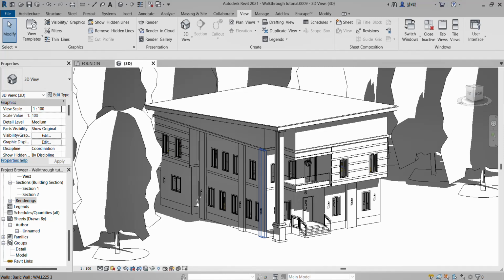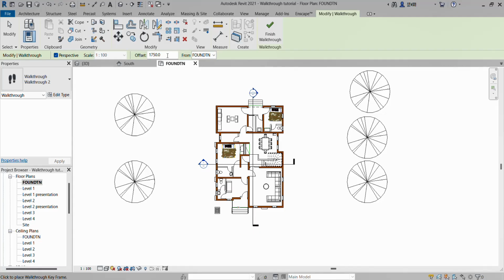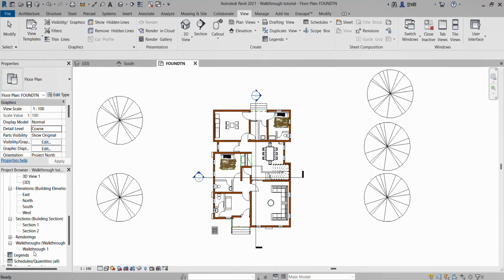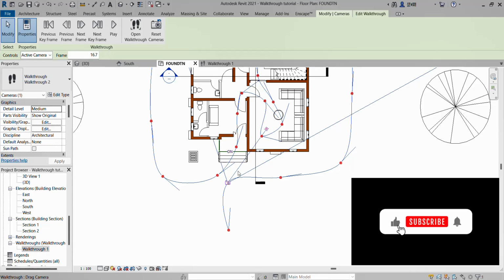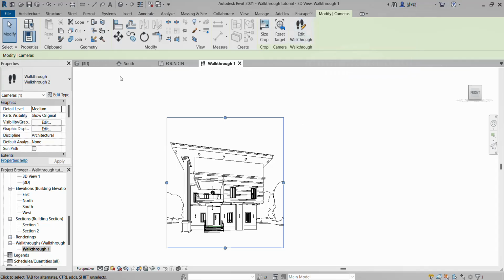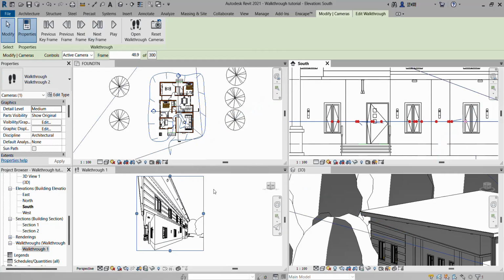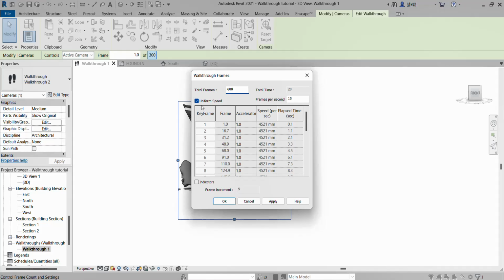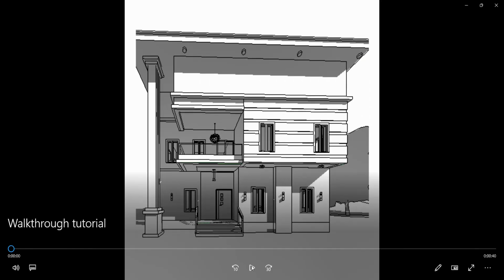Animation Walkthrough In Autodesk Revit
“Revit Animation Tutorial”, “Revit Walkthrough”, and “Autodesk Revit Animation”
Want to learn how to create animation in Autodesk Revit? In this tutorial, I will show you how to create a smooth walkthrough animation using the camera and walkthrough tools in Revit step-by-step. This method helps architects, BIM professionals, and students present their building designs in a more realistic and professional way.

If you're looking for a Revit animation tutorial for beginners, this video will guide you through the entire process of creating a Revit walkthrough animation that you can use for presentations, client demonstrations, and portfolio projects.

By the end of this video, you will learn how to:
✔ Create a walkthrough path in Revit
✔ Adjust camera views for better animation
✔ Control animation speed and frames
✔ Export your Revit walkthrough video

Whether you are an architecture student, BIM modeler, or professional designer, mastering Revit animation and walkthrough visualization will help you present your projects more effectively.

⏱️ Video Chapters (Optional)

00:00 Introduction
00:30 Creating a Walkthrough in Revit
02:30 Adjusting the Camera Path
05:00 Controlling Animation Frames
07:00 Exporting the Animation
08:30 Final Result

Revit animation tutorial
Autodesk Revit walkthrough
Revit camera animation
Revit walkthrough tutorial
Revit visualization tutorial
Revit architecture animation

Additional Tags:
revit animation,
revit animation tutorial,
autodesk revit walkthrough,
revit walkthrough tutorial,
revit camera path tutorial,
revit rendering animation,
revit visualization tutorial,
revit for beginners,
bim animation tutorial,
revit architecture tutorial,
revit walkthrough rendering,
how to animate in revit,
revit presentation tutorial,
revit design visualization,
bim revit tutorial,
revit camera walkthrough,